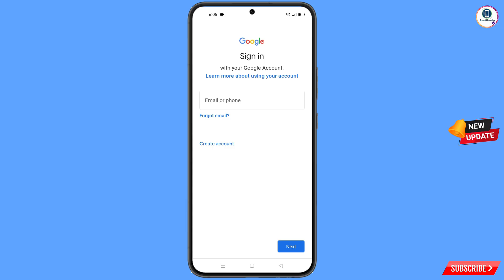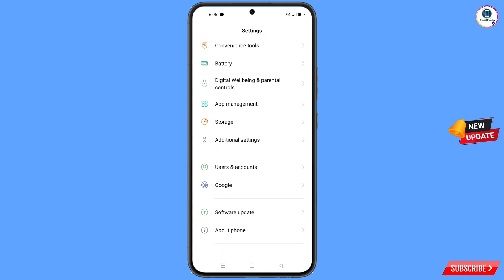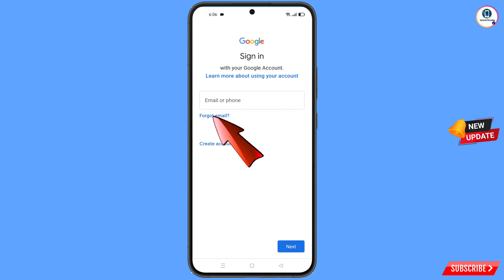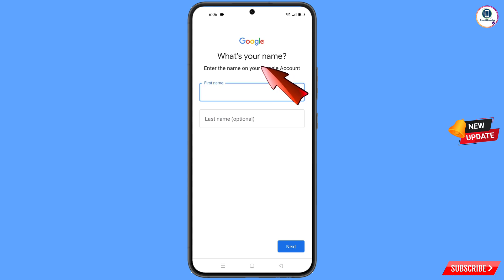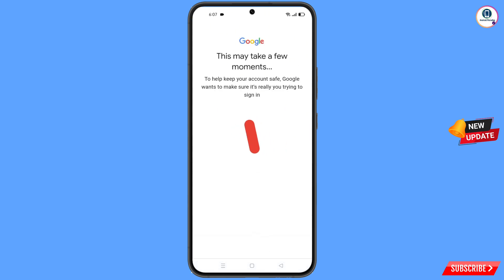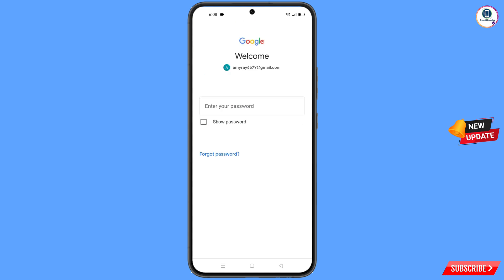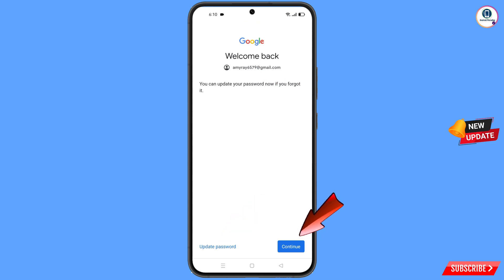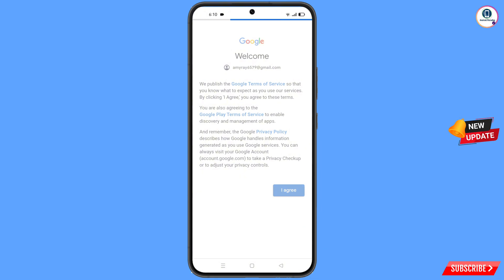How to Recover Gmail Account without Phone Number and Recovery Email 2024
In this video we’re going to show How to Recover Gmail Account without Phone Number and Recovery Email 2024. Gmail Account Recovery in a recognised device. Watch this video complete and Learn the simplest way of Google Account Recovery.

1. how to recover gmail account without phone number and recovery email 2024

2. How to recover gmail id 2024 cant sign into gmail

3. how can i recover my gmail account without verification code?

4. gmail account recovery without phone number and email

5. how to recover gmail account without phone number and recovery email

6. google couldn't verify that this account belongs to you

7. gmail account recovery without phone number and email

8. how to recover gmail id without recovery email

9. how to recover google account without phone number and recovery email

10. how to recover Google account without phone number and recovery email

gmail recovery

gmail

ANDROID PARADISE

KEEP SUPPORTING